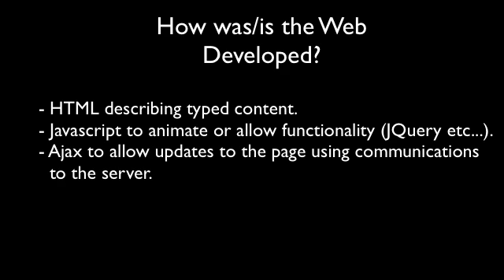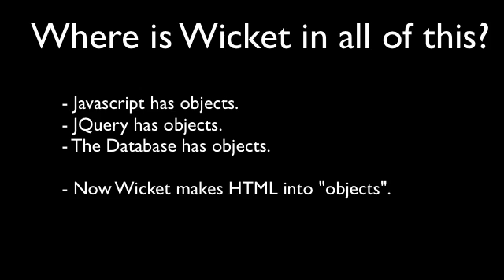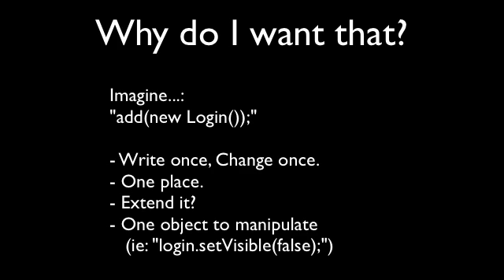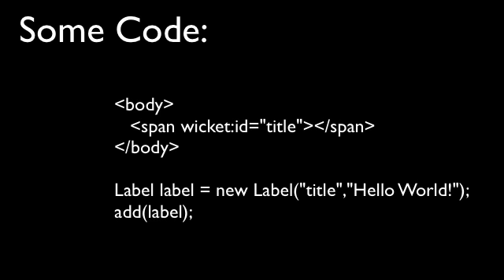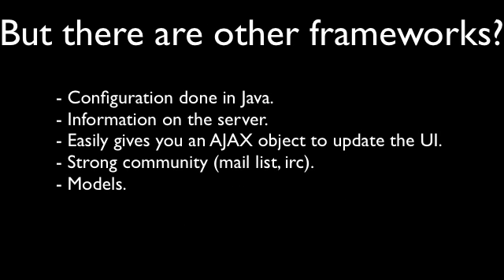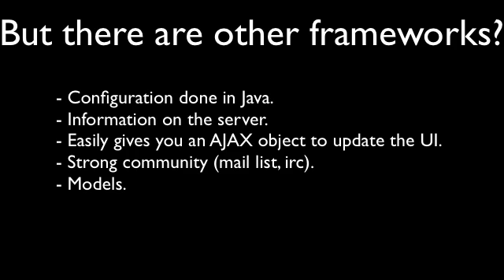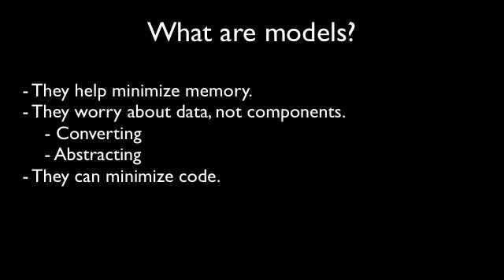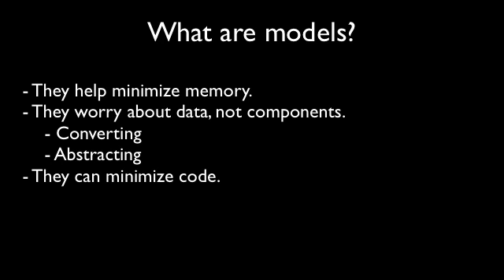Wicket Introduction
Introduces the role of Wicket in JEE development and why to choose it over other frameworks. I chose to write a quick summary for every level of novice I apologize if I glossed over details and generalized, or if this was too technical.